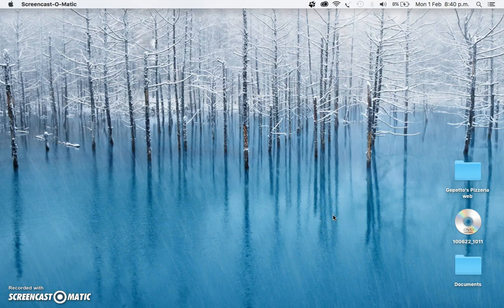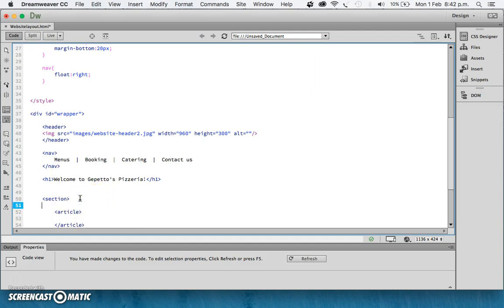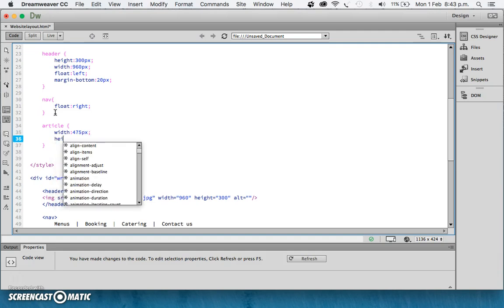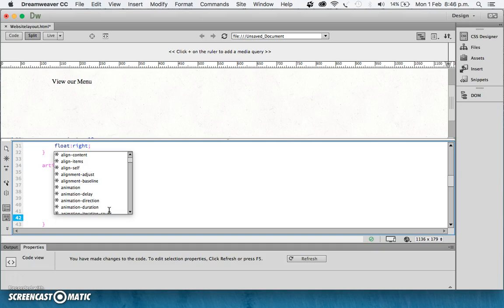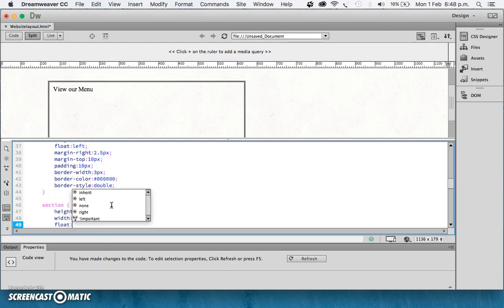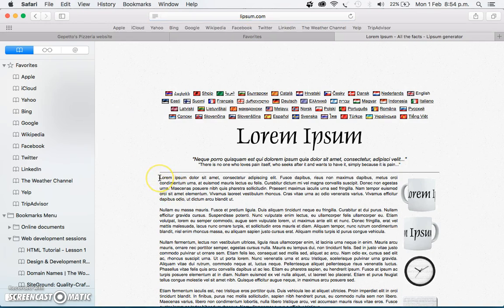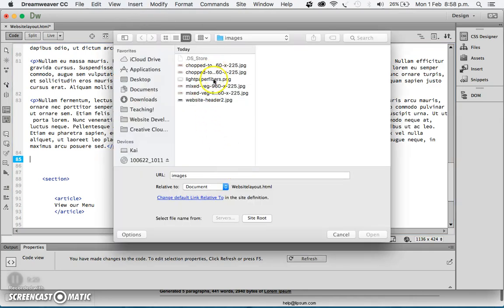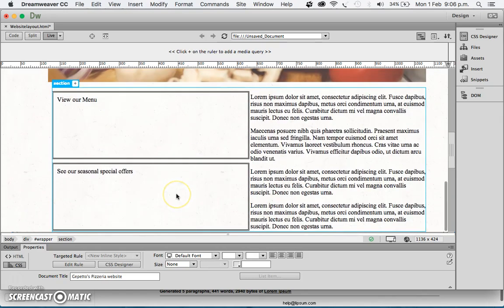Tutorial 2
This is the second tutorial to building a website layout. This part focuses on the main bulk/content for the page.

*Insert an image, section and article elements

Link to Lorem Ipsum, used as dummy text in this tutorial